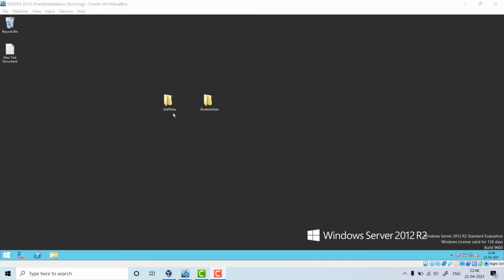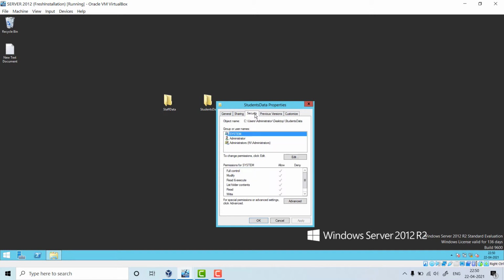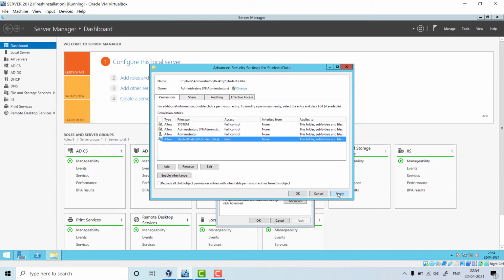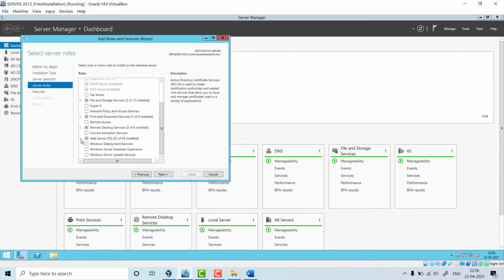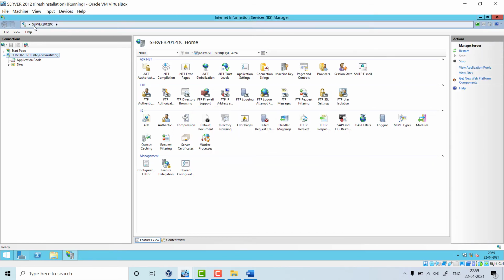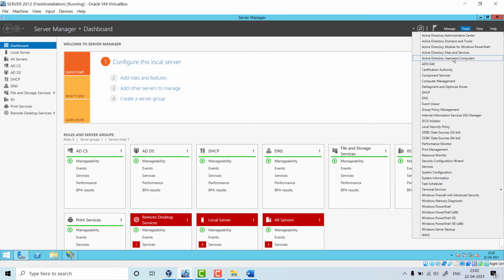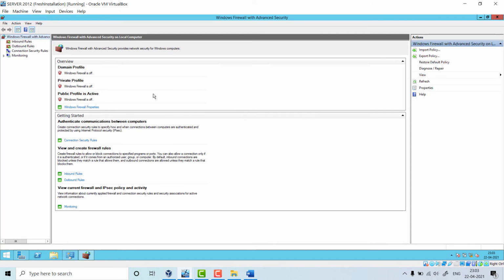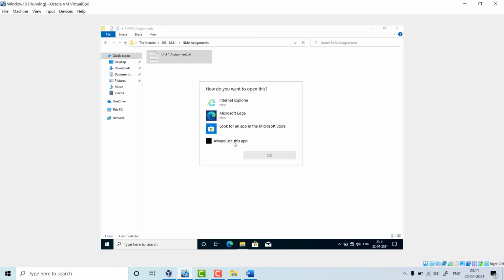Install and Configure File Server